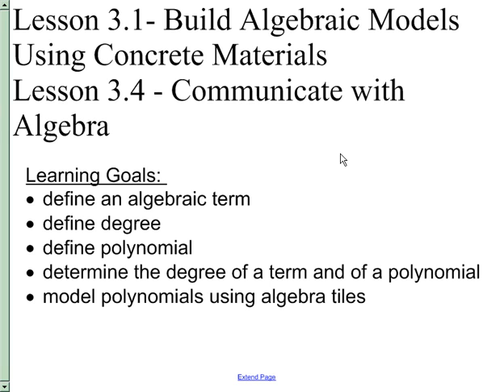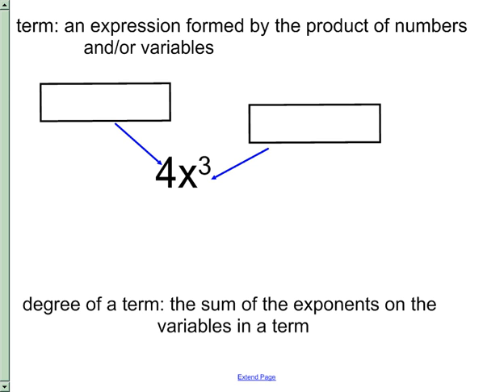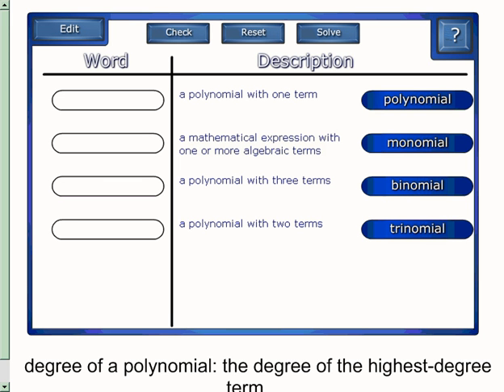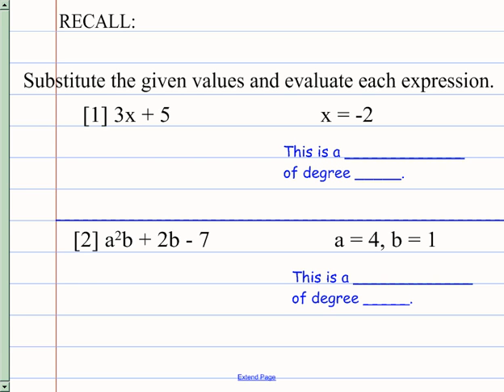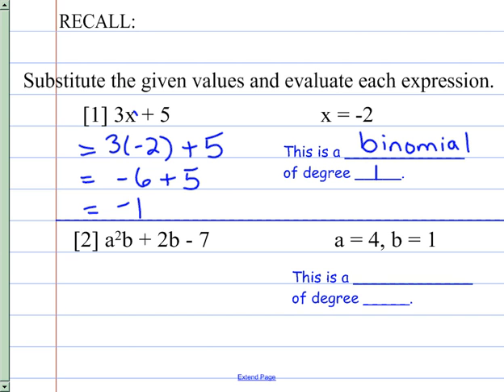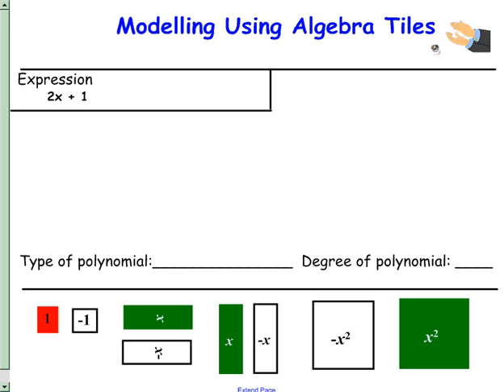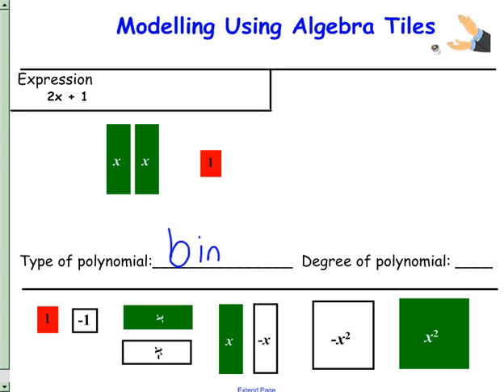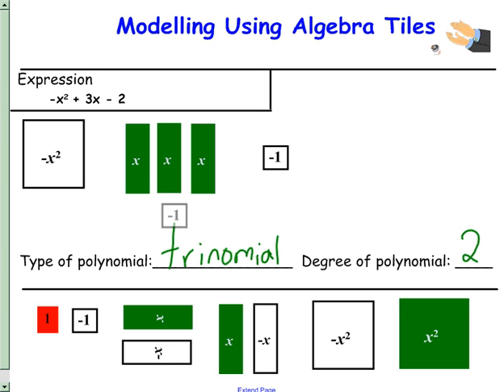Lesson 3 1 & 3 4 algebra models